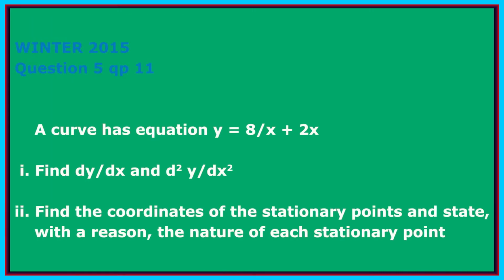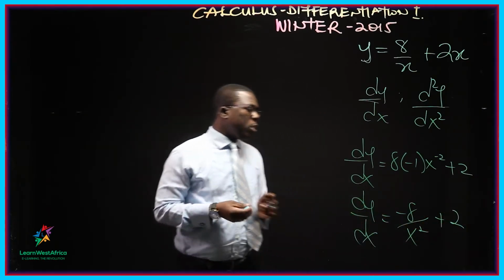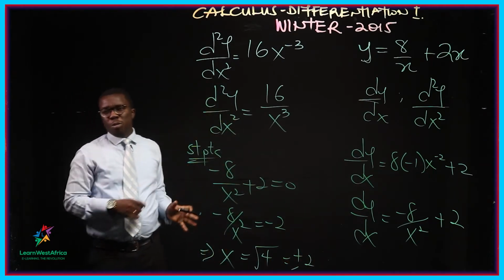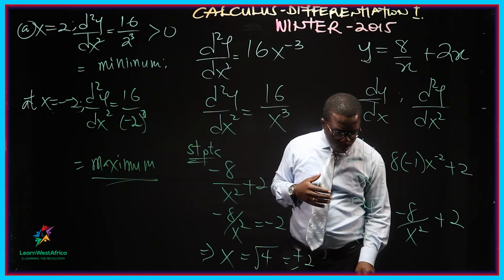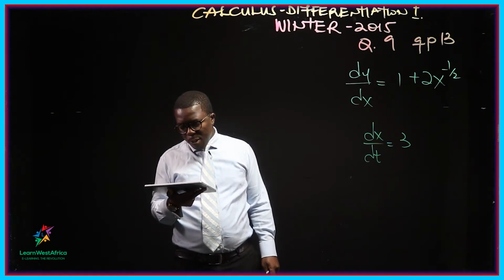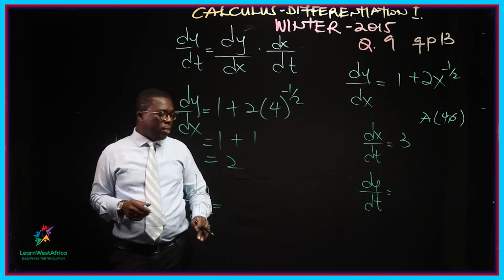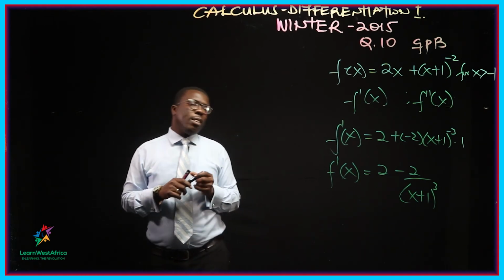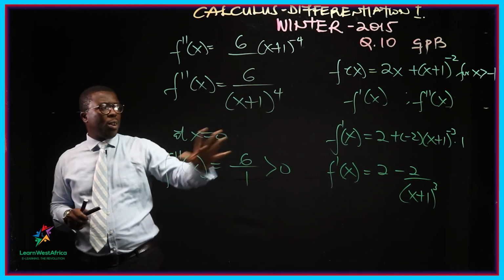A LEVEL MATHEMATICS P1 CALCULUS: DIFFERENTIATION 1 WINTER PAST QUESTIONS 2015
This video takes you through all the questions that appeared in the 2015 winter A-level Maths examination. It is a step-by-step approach to solving the questions. Giving you an in-depth understanding of the subject matter to equip you to solve similar questions in the future
0:00 Introduction
0:14 Question 5 QP 11
6:41 Question 9 QP 13
10:38 Question 10 QP 13